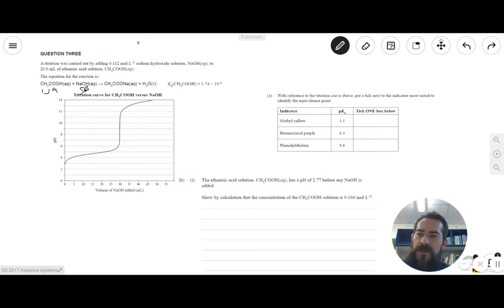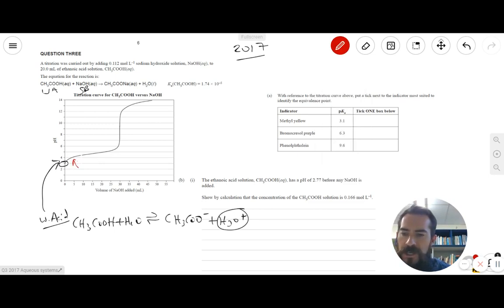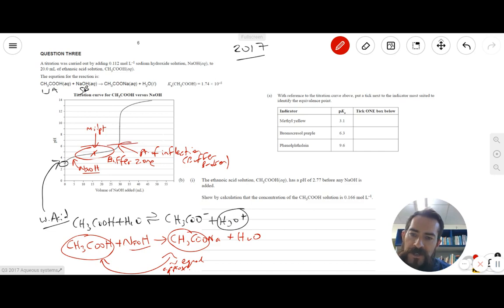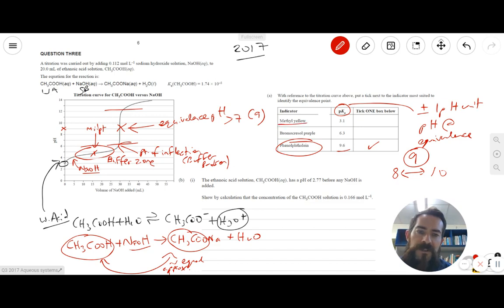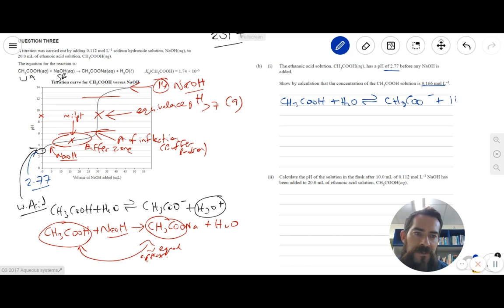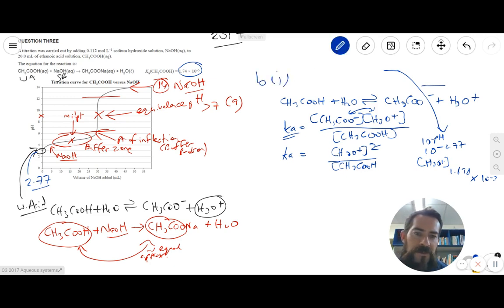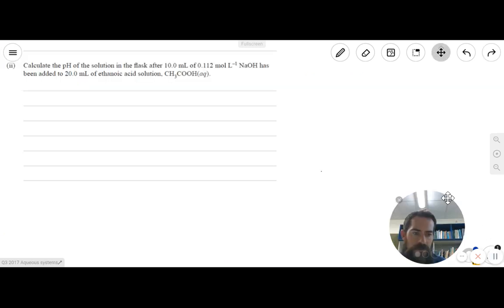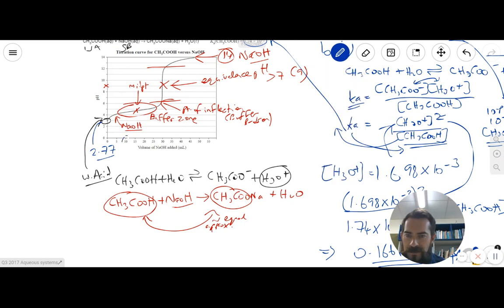3.6 Aqueous Systems 2017 Q3 a & b i Solution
This is my interpretation of what the examiners were looking for in this Q. Enjoy!